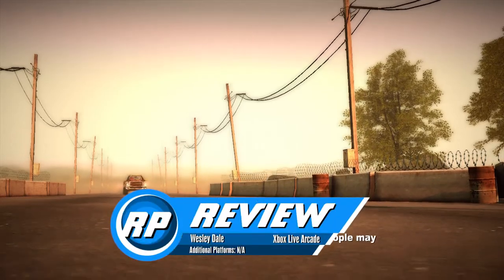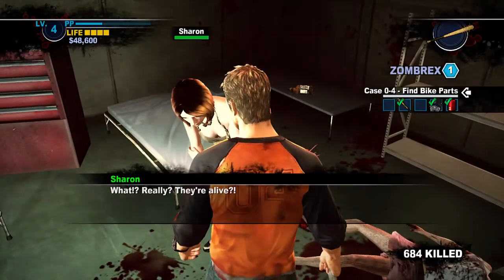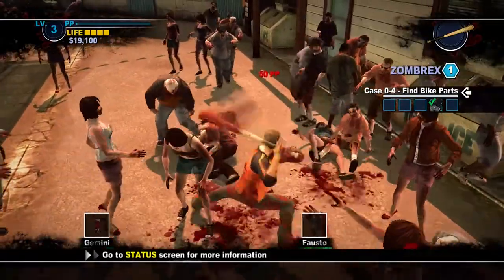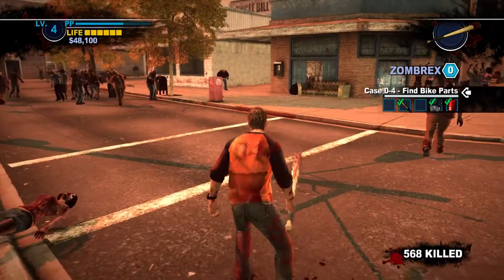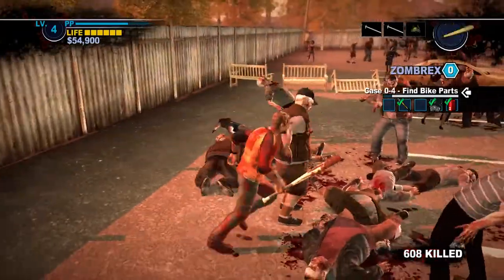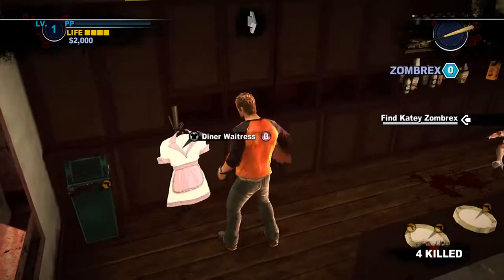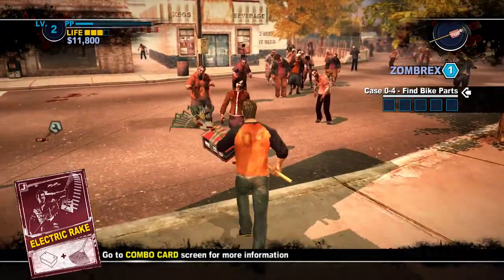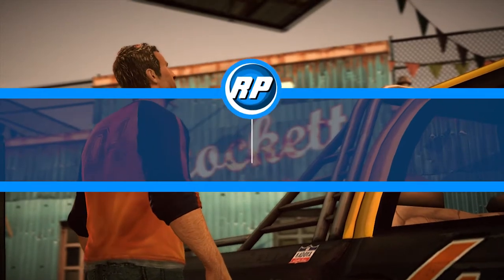DR2: Case Zero Review (Recommended Playing)